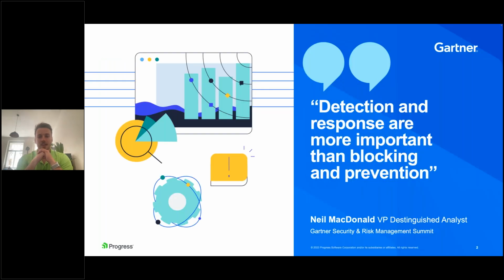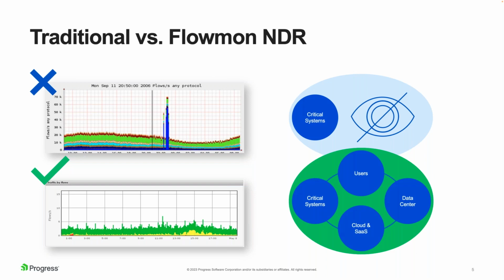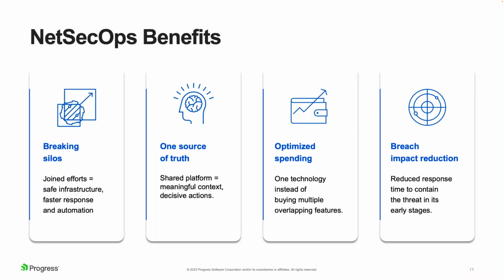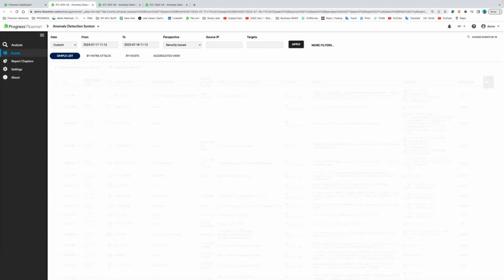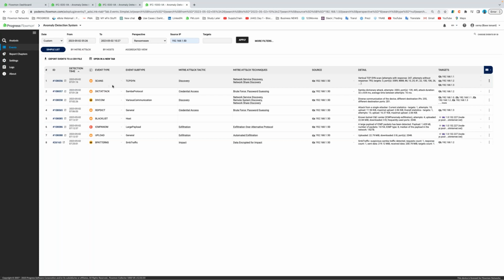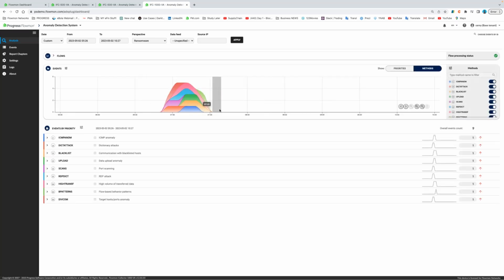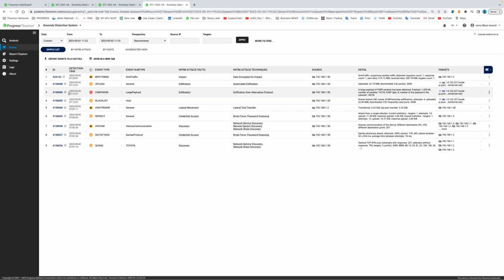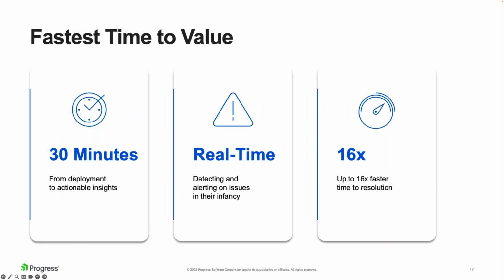Network Detection & Response Optics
Flowmon's forensic visibility has you covered with all of the evidence you will need to conduct your investigation following an attack attempt and we are ready to prove it!

Join our solution experts as we showcase various Flowmon features such as:
• Flowmon's early-warning detection capabilities
• Threat hunting & event analysis
• Incident response options
• Ransomware attack deconstruction